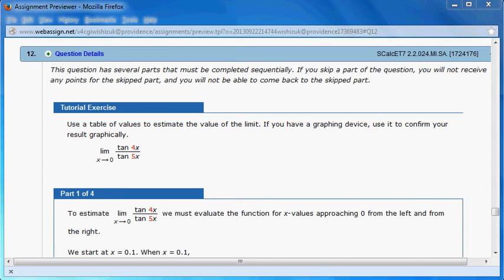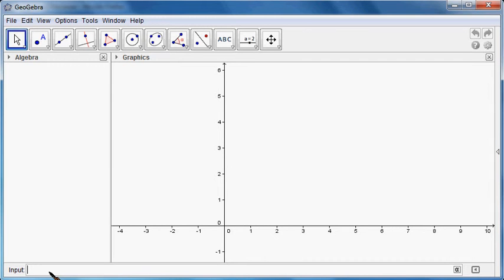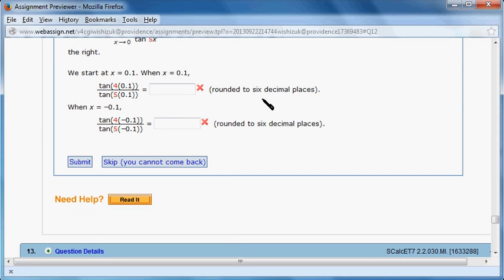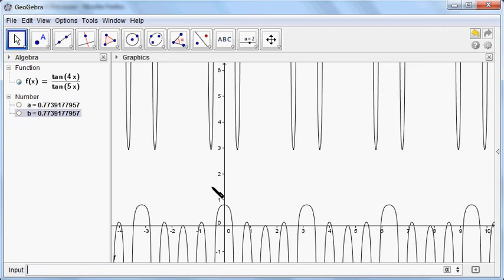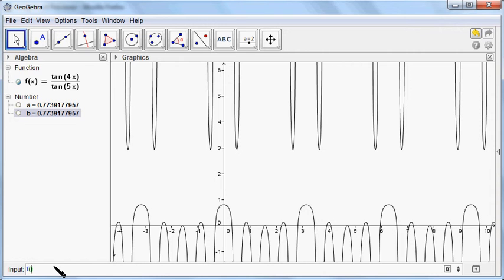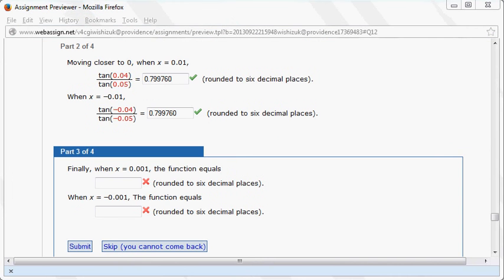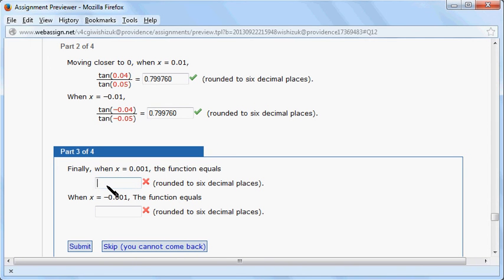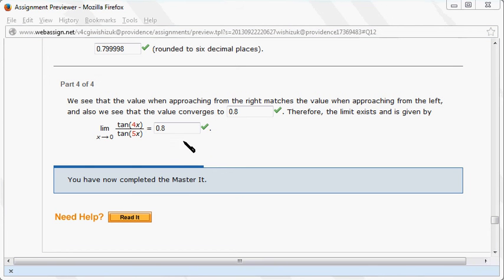MTH 131 H1.6-2 2 #12 (Fall 2013)